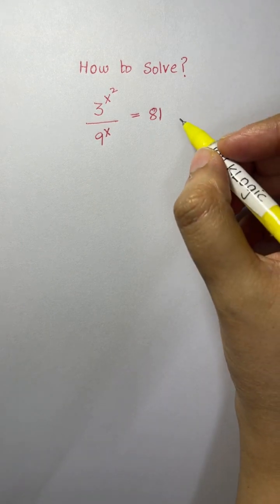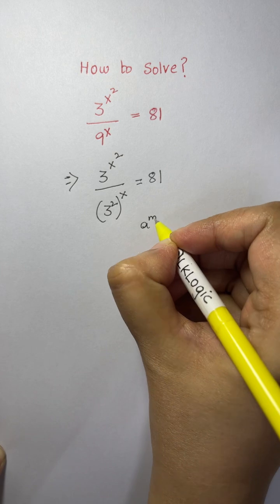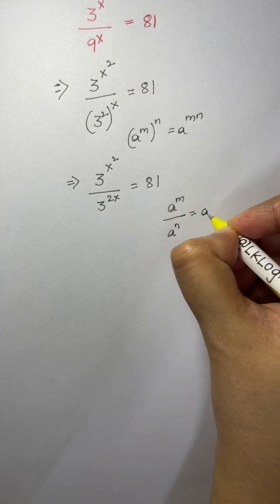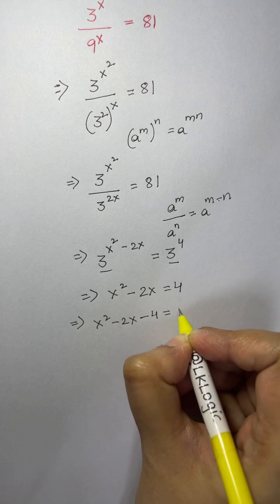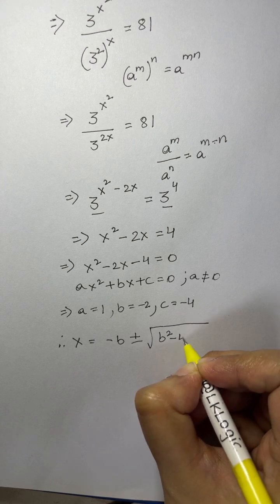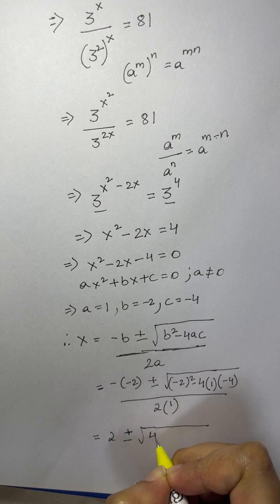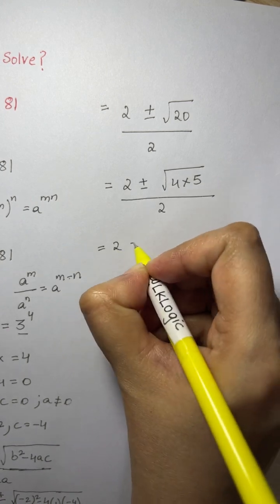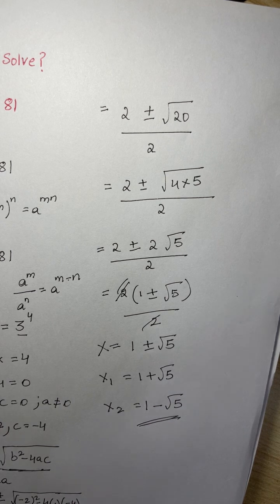What is the value of x in this equation? A Nice Exponential Equation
A Nice Exponential Equation [((3^X^2)/(9^X))=81] - What is the value of X in this Equation?
In this video, we'll show you how to solve a nice exponential equation [((3^X^2)/(9^X))=81] in a clear and concise way.
Whether you're a student learning the basics or a professional looking to refresh your knowledge, this video is for you. By the end of this video, you'll have a solid understanding of how to solve exponential equations and be able to apply these skills to a variety of problems. So whether you're studying for an exam or just looking to improve your math skills, be sure to watch this video and take your math knowledge to the next level!

And if you have any questions or comments, leave them in the comment section below.
We'd love to hear from vou!